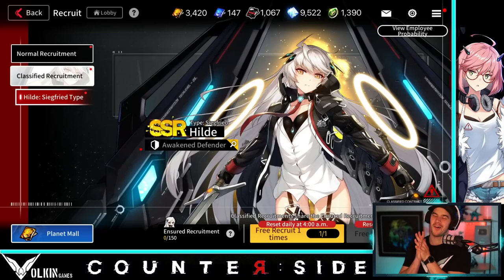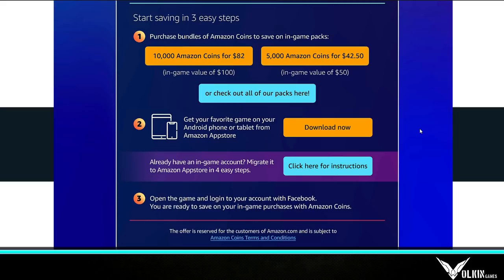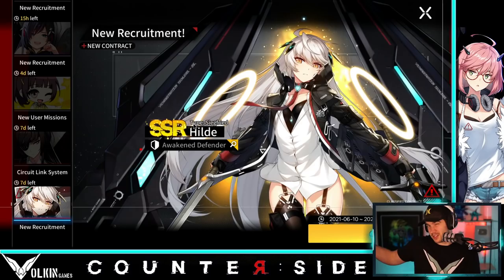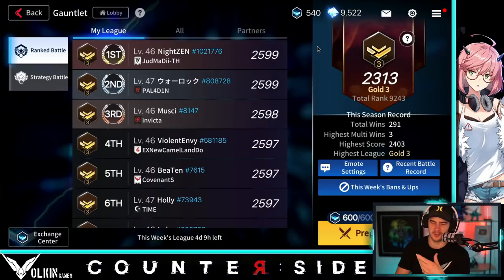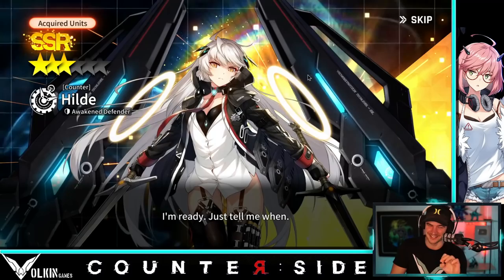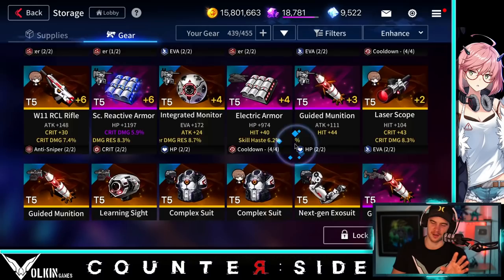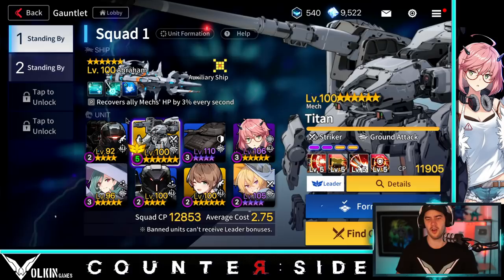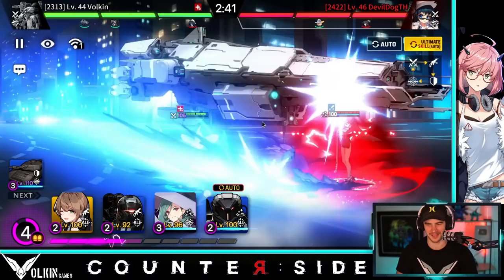YOU WILL HATE ME FOR THIS!!! [COUNTER:SIDE]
COUNTER:SIDE is a strategy action RPG developed by ZlongGames for mobile.
The real world will soon be corrupted...Mankind may face extinction...
Facing the strange, twisted and threatening Counterside corruption, human was bewildered. Right now, they discover the heroes who have become Counters using the supernatural power generated by the “Watch”.
To safeguard our homeland and future, Counters must shuttle back and forth between the real world and the Counterside, to fight the Corrupted Objects!